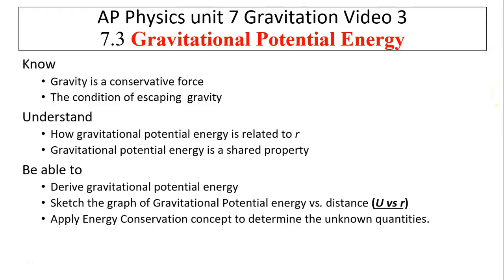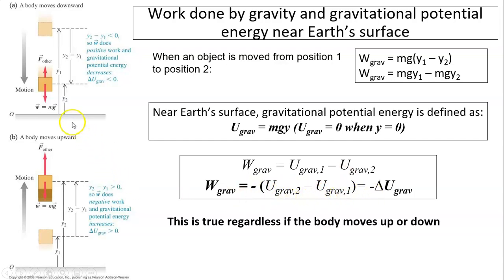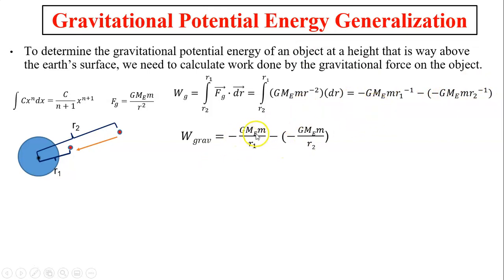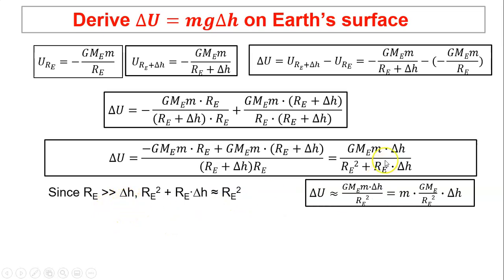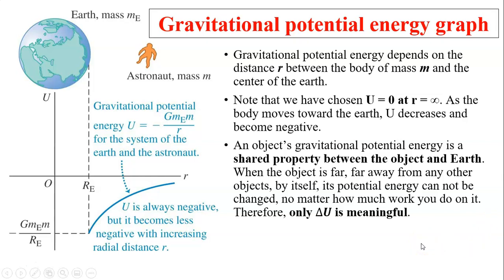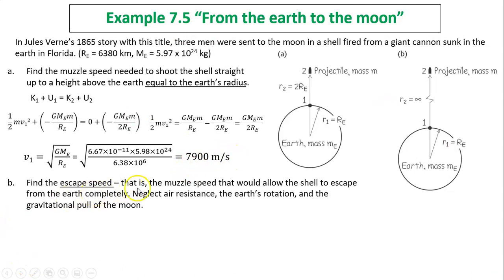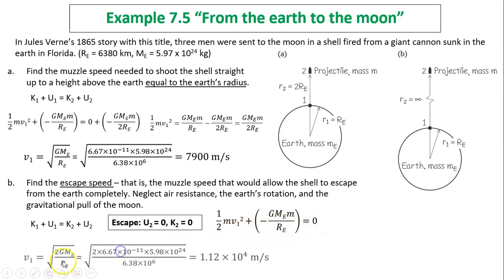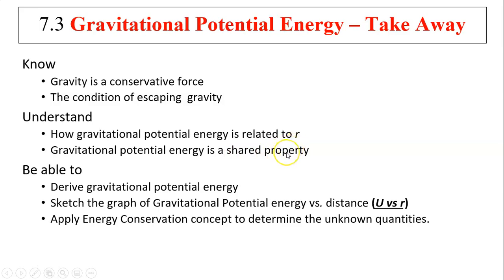ap7.3 Gravitational Potential Energy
AP Physics Mechanics C - Unit 7 Gravitation
7.3 Gravitational Potential Energy